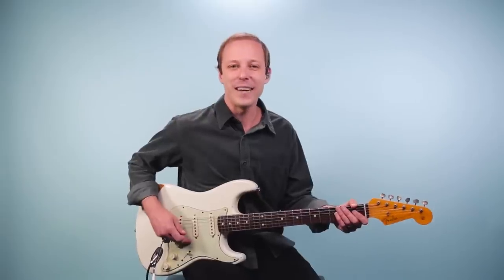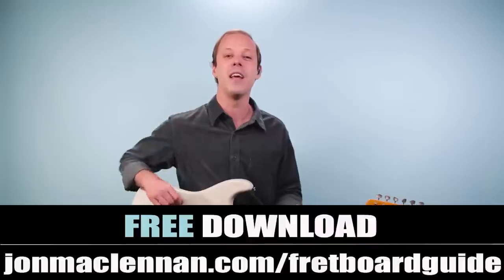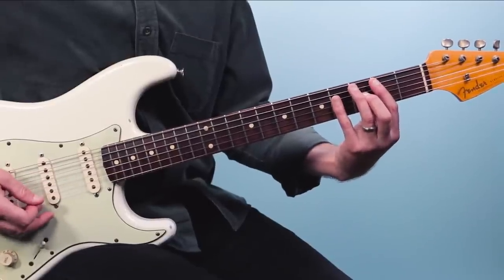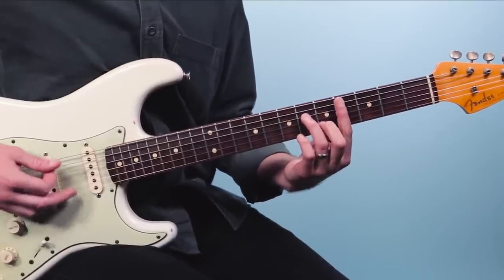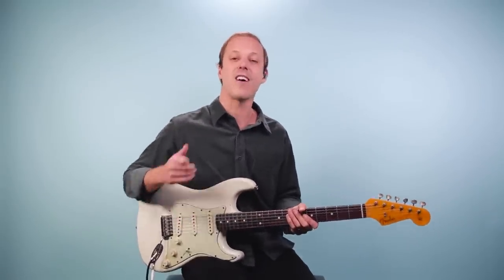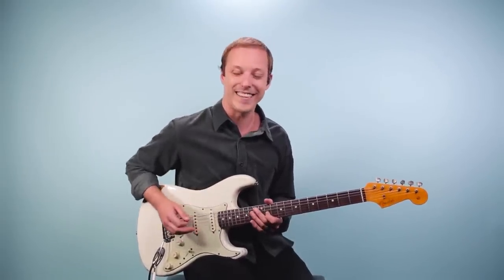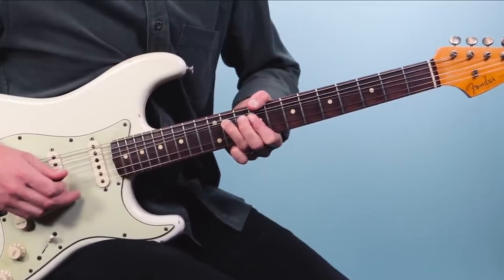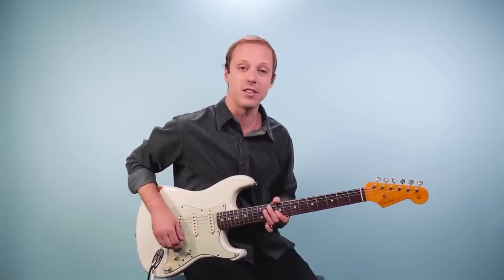All Along The Watchtower Guitar Lesson (Jimi Hendrix)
Step-by-Step Guide to All Along the Watchtower Guitar Lesson

Let’s dive into one of the most iconic guitar performances of all time: Jimi Hendrix's version of 'All Along the Watchtower.' In this guitar lesson, I'll walk you through step-by-step some of the key elements in Hendrix's guitar style, with the hope that you can discover how to incorporate some of Hendrix's magic into your own guitar playing.

Who wrote All Along The Watchtower?
This legendary song was originally written by American singer-songwriter Bob Dylan and was transformed into a masterpiece by Hendrix's innovative guitar playing and unique interpretation. It was first released on Dylan’s eighth studio album, John Wesley Harding, in 1967. A year later, Hendrix released his version on the album Electric Ladyland in 1968.

All Along The Watchtower Chords
You only need to know 3 chords to play 'All Along The Watchtower,' C#m, B, and A.

The entire song is played with one looping chord progression of C#m, B, A, B, essentially spending two beats on each chord.

To get started, practice playing one strum on each chord, counting 1, 2, and then moving on to the next shape. This would be practicing a half-note rhythm with the progression and will help you get your fingers comfortable with the chord shapes.

What key is All Along The Watchtower in?
Dylan’s original recording of 'All Along The Watchtower' is in the key of C#m. However, when Hendrix played the song, he often played his guitar tuned down ½ step. So even though he was fretting the chords C#m, B, and A, they were sounding as Cm, Bb, and Ab in concert pitch. It's important to note this difference in tuning when playing Hendrix's version of the song.

How to play All Along The Watchtower Solo
Hendrix's solos on 'All Along the Watchtower' are some of the most iconic guitar solos of all time. They beautifully demonstrate his virtuosity and innovative playing style. To start playing your own guitar solos in this style, the first thing you want to become familiar with is the blues scale. This is the scale that Hendrix is primarily pulling from to improvise over the progression.

👉Never get lost on the fretboard again with my FREE Fretboard Guide PDF